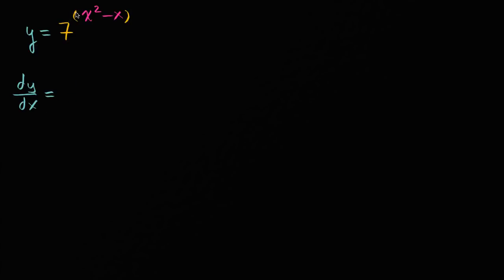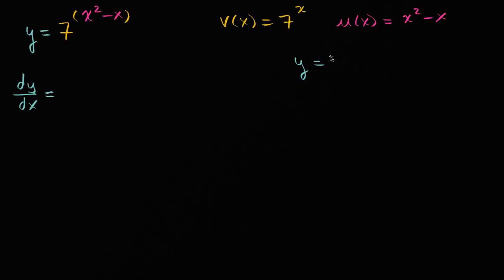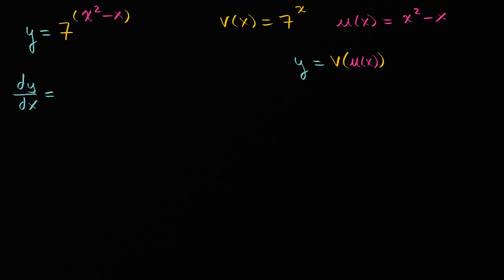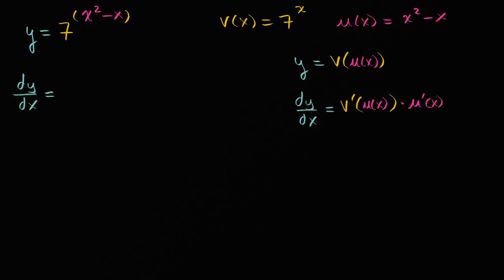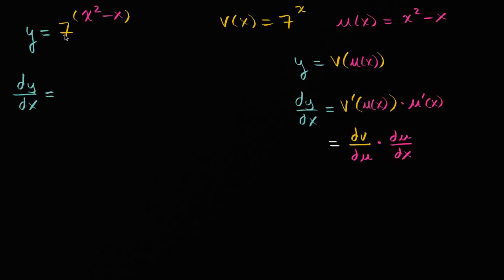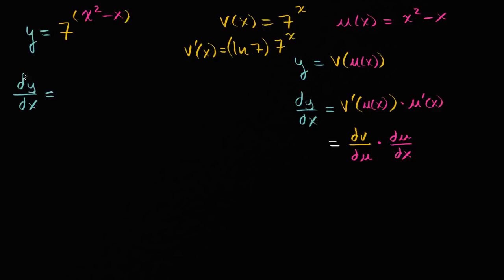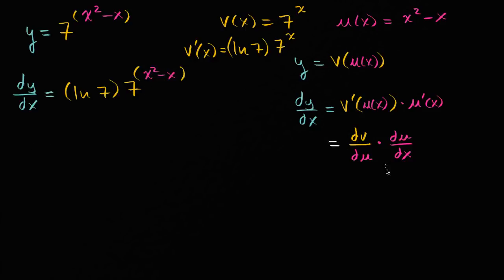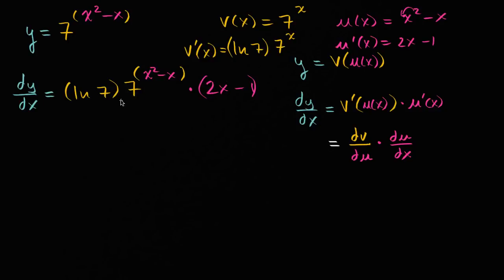Chain rule for exponential